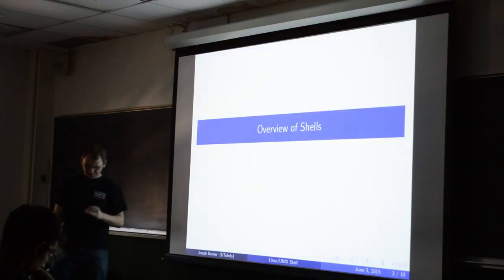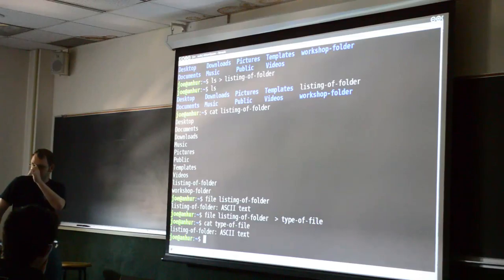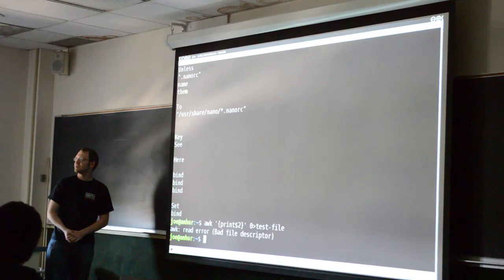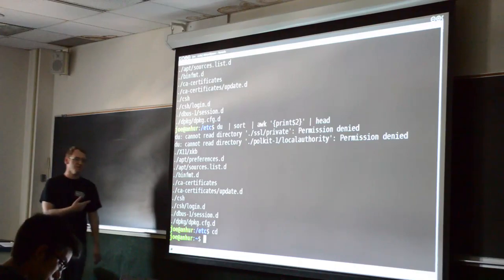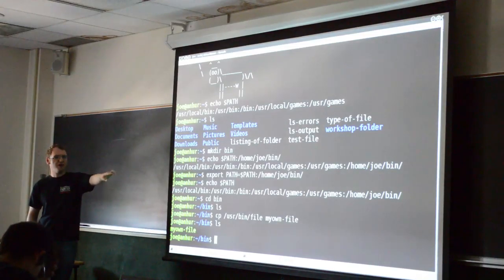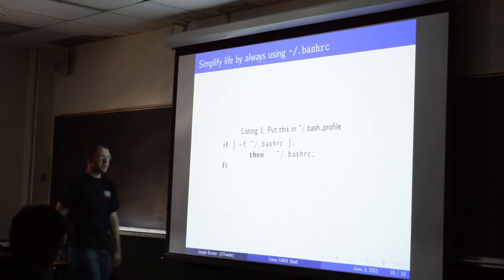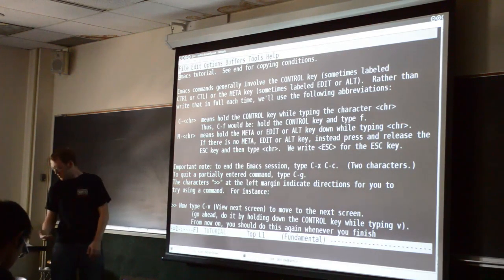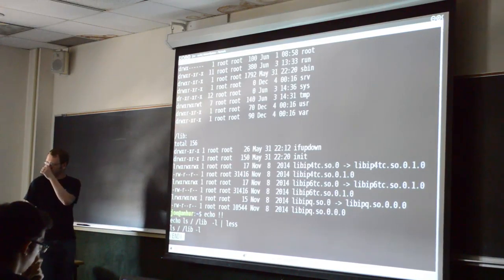Scientific Computing Workshop 2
Making the command line shell work for you.
(tcsh, pipes, aliases, history commands, environmental variables, startup files, wildcards)